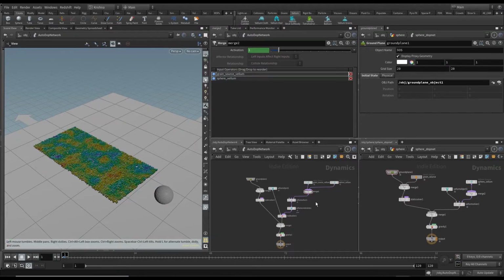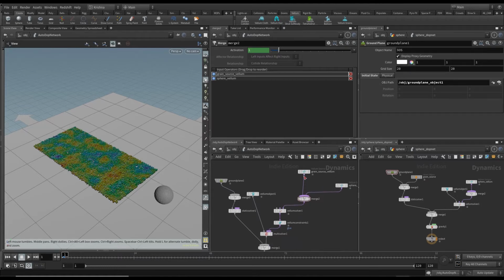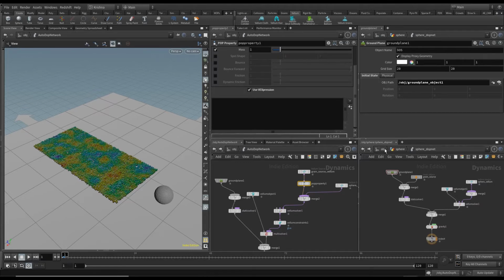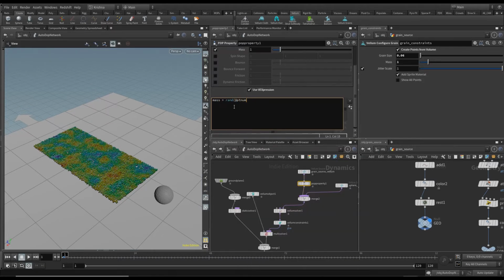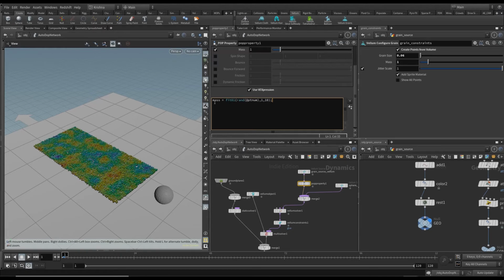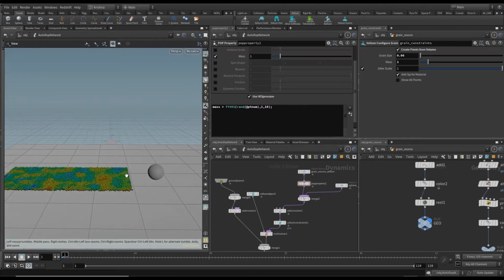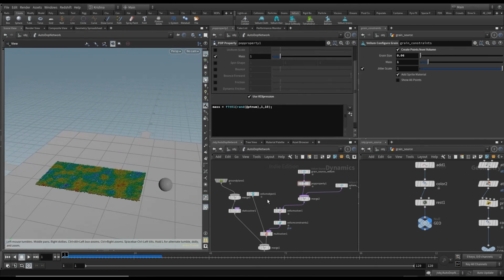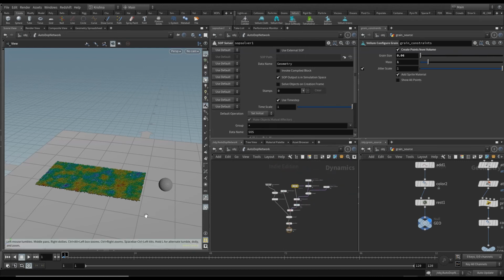TUTORIAL - HOUDINI - REDSHIFT - VELLUM CARPET - PART IV - DOPNET REFINEMENT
AEJuice This is part 4 of houdini redshift vellum carpet. Dopnet refinement.
This tutorial is based on houdini vellum grains technique.

It is better for you to visit my Bad sponge tutorial first before viewing this one as it basically provides you with the fundamentals of this tutorial series.